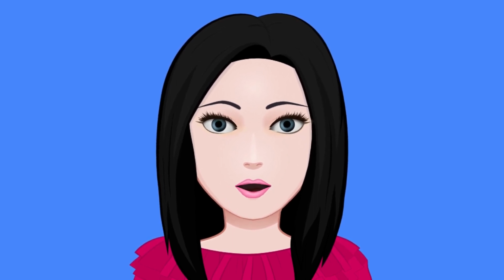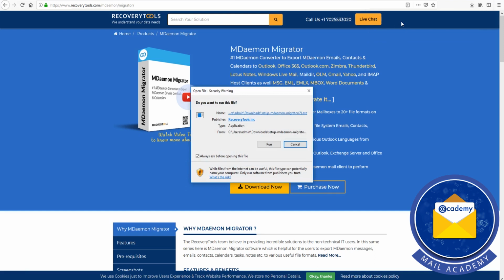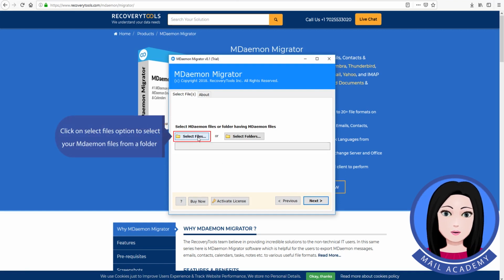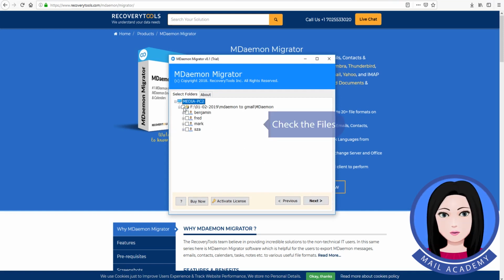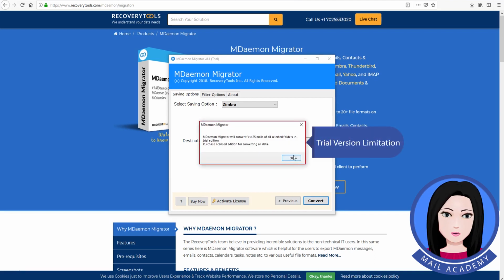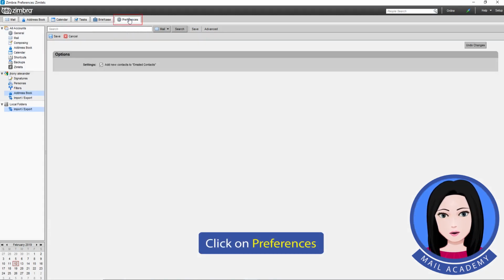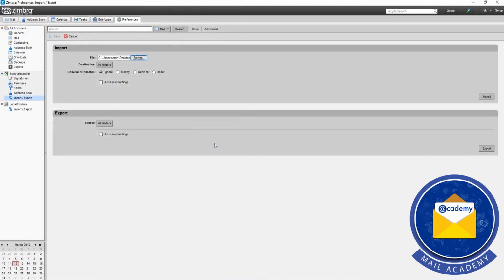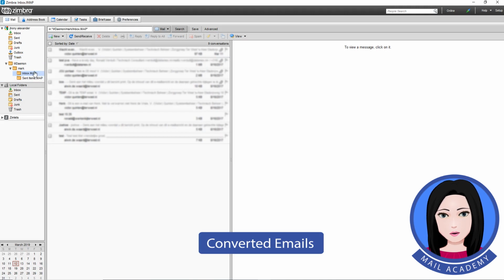How Do I Migrate MDaemon to Zimbra in 8 Easy Steps?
In this video tutorial, we will discuss how to migrate MDaemon to Zimbra mailbox quickly & instantly. The MDaemon to Zimbra Migration software directly converts emails from MDaemon files to Zimbra files. The tool will enable users to export MDaemon to Zimbra account. The application successfully imports an MDaemon file into Zimbra with the help of MDaemon to Zimbra Migration software.

The software is specially designed to batch migrate MDaemon to Zimbra Files in simple ways. It is completely standalone to do its working without any external program. The software allows the users to migrate all items of MDaemon account such as emails, contacts, calendars, notes, tasks, journals, etc. It allows users to export MDaemon to Zimbra mailbox with attachments.

The MDaemon to Zimbra Migration tool compatible with all latest Windows OS including Windows 10, Windows 8.1, Windows 8, Windows 7, Windows XP, Windows Vista, etc. It is the best safe & secure utility also provides 100% accurate results. Just follow these easy and simple steps to better understand all of its workings in a simplified way:

Step 1: Run MDaemon to Zimbra Migration tool in your Windows PC.

Step 2: Browse MDaemon files by click on Select Files or Select Folders option.

Step 3: Check data items with internal folders hierarchy.

Step 4: Choose Zimbra option from the list of 30+ Saving options.

Step 5: Setup MDaemon to Zimbra File Conversion option i.e., change destination path, etc.

Step 6: Hit on Convert button then instantly start export MDaemon to Zimbra account.

Step 7: Once the process is done click on the OK button to confirm & exit from here.

Step 8: Access resultant Zimbra files directly from the destination folder.